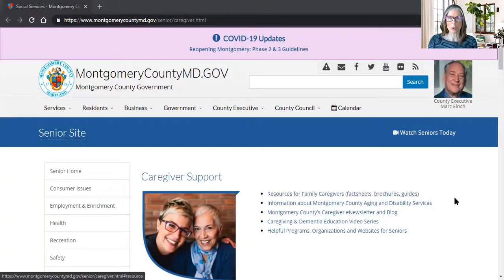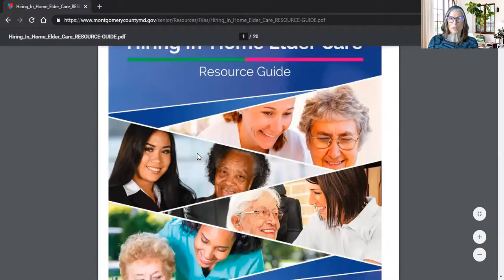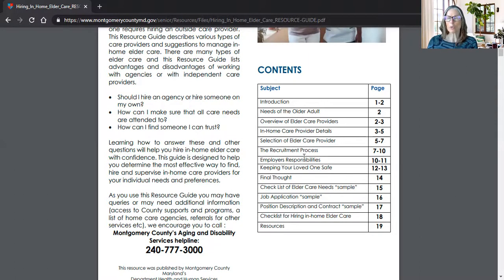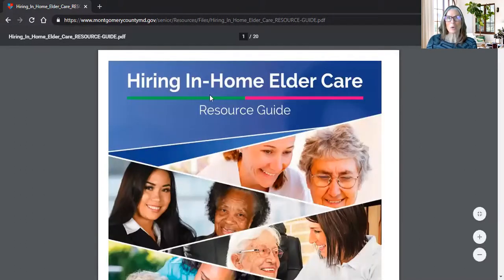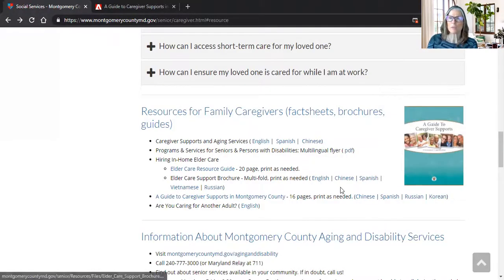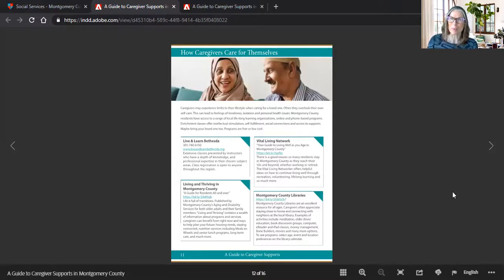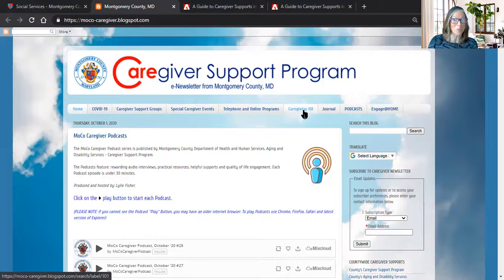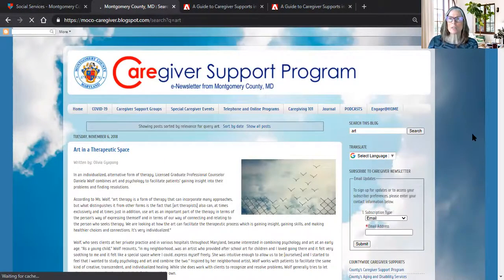Engage@HOME - Update to Montgomery County's Caregiver Online Supports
Montgomery County's Caregiver Support Program has a rich array of online publications and supports. To learn more about these resources visit the County's Caregiver webpage 24/7

Engage@HOME is a new YouTube Channel from Montgomery County’s Caregiver Support program. We spotlight non-commercial and trusted virtual opportunities to help viewers NEST WELL through community engagement. Episodes feature: topical interviews and video content that enhances quality of life and personal resilience.

Published by: Montgomery County Maryland's Caregiver Support program.

The Engage@HOME channel is produced and hosted by Lylie Fisher